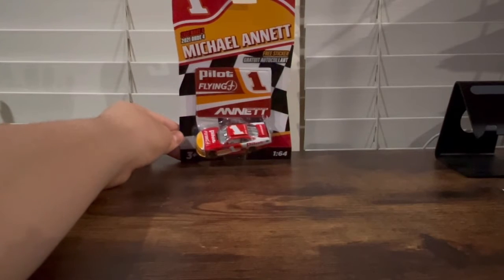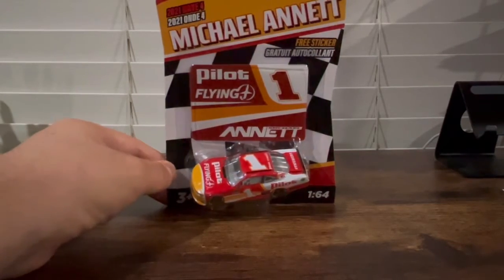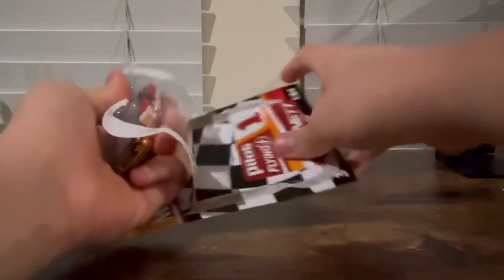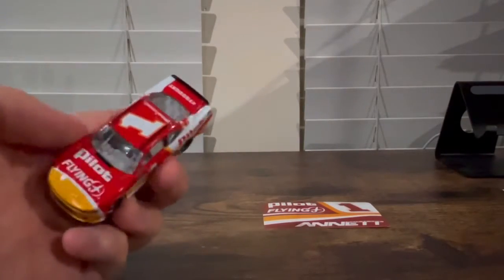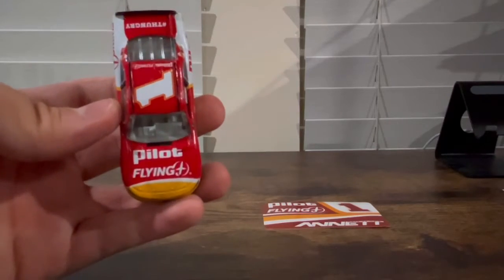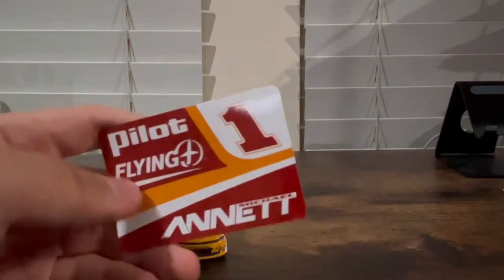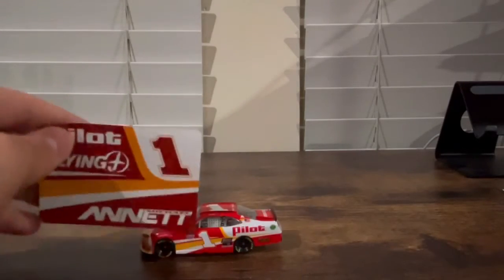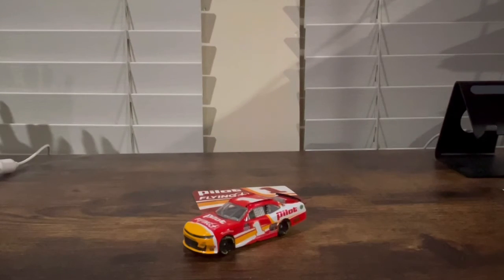Diecast Unboxing Ep 214 Michael Annett 2021 car